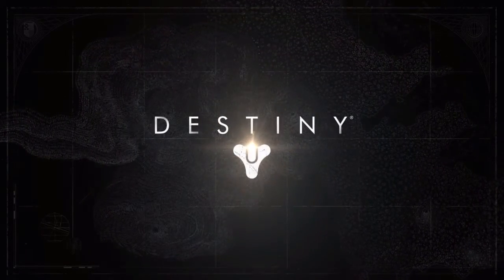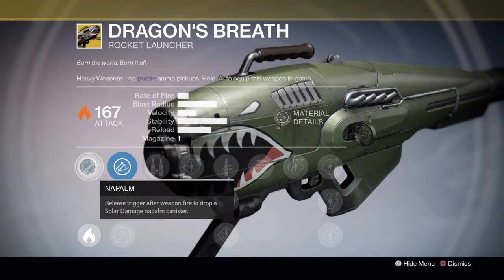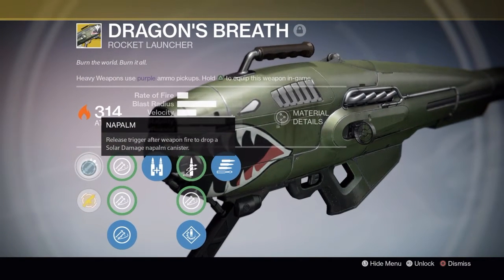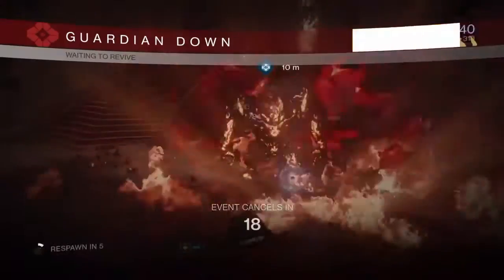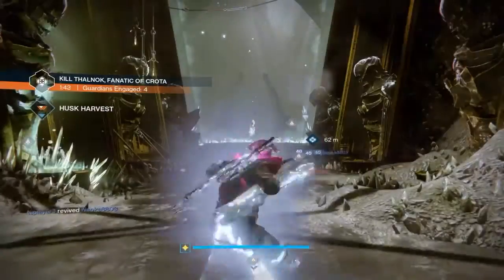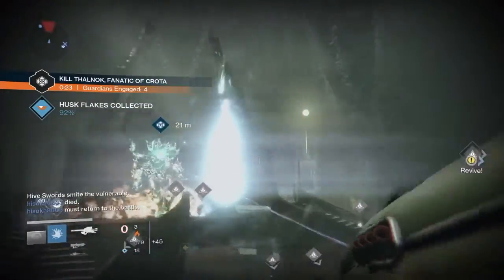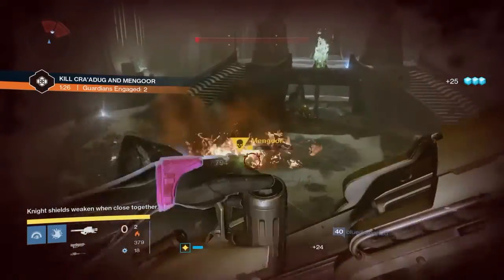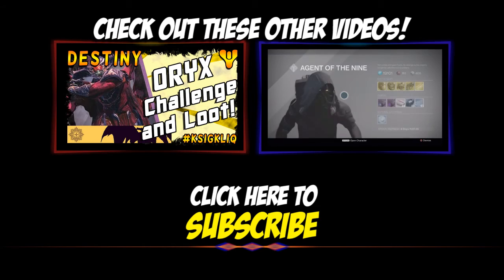DESTINY [Taken King] Dragon's Breath Exotic Review Year 2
Dragon's Breath is back and better than ever!  Compared to the Year 1 version, this weapon is a significant improvement.  Enjoy the new exotic perks and intrinsic talents, and feel free to give this a new trip around the block.